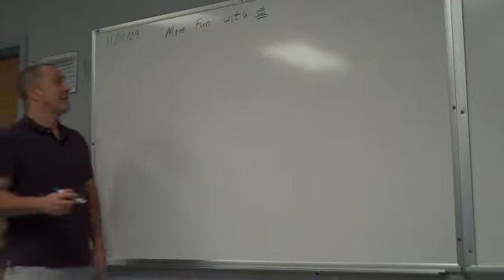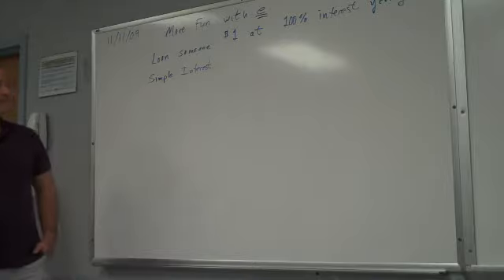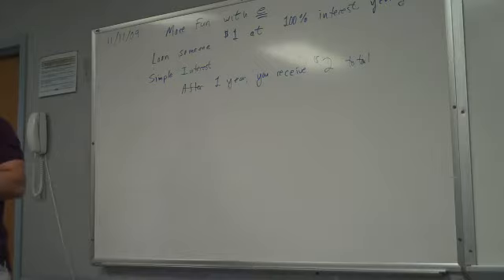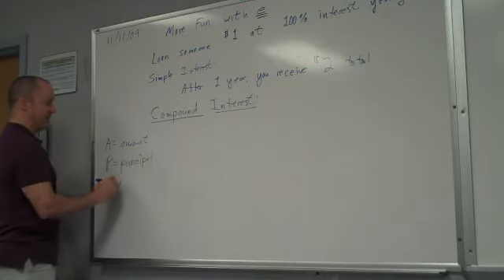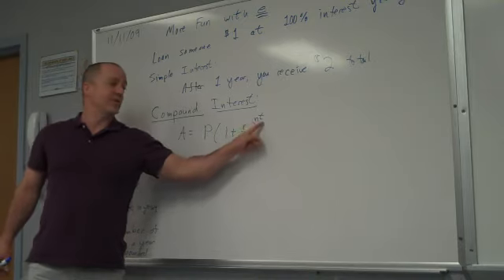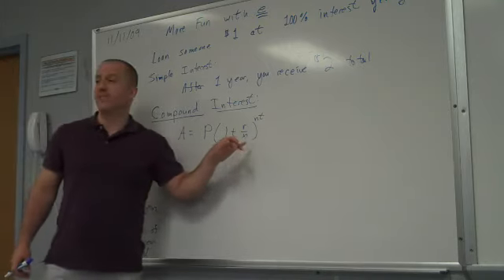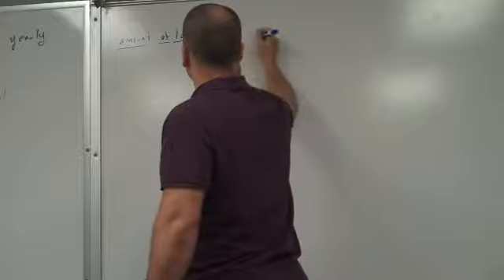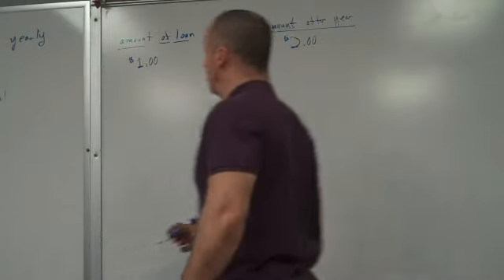2009.11.11 Precalculus Honors y = e^ x Part 1